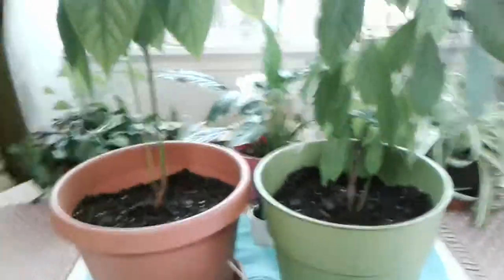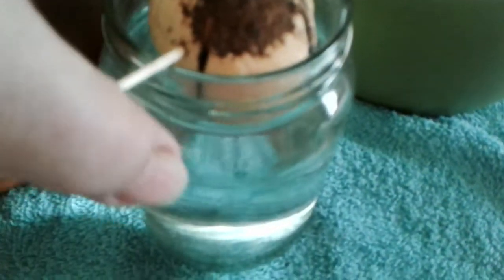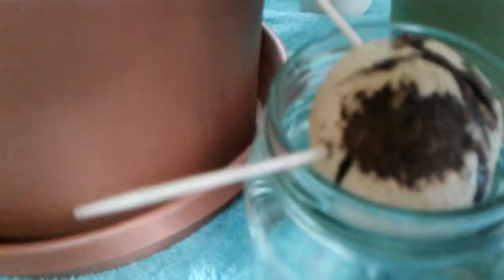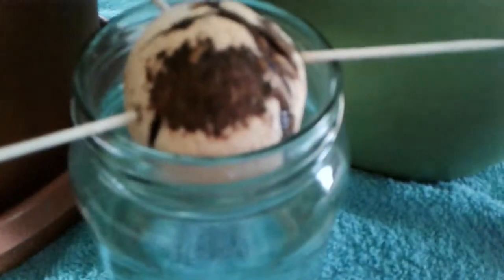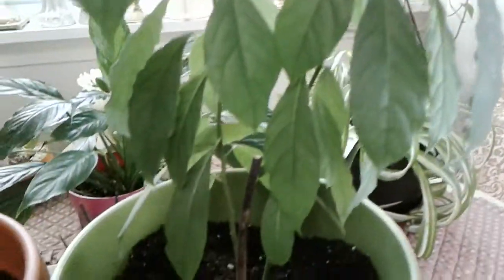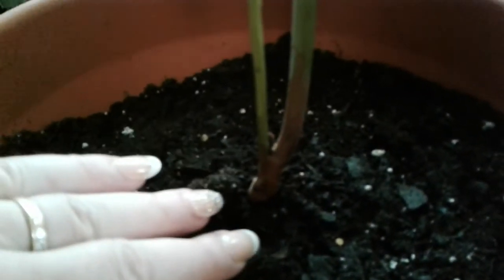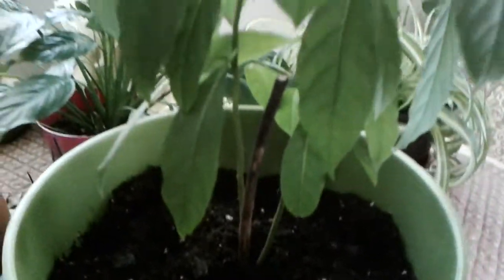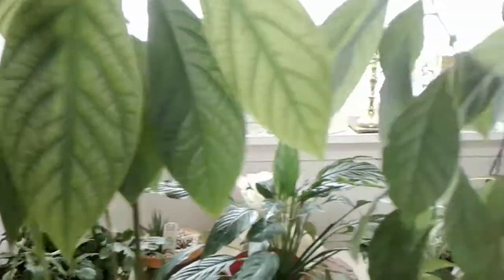How to grow avocado trees from seeds🌱Gardening with Susie TLC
Susie❤️️Sorry at the beginning of the video I meant to say growing Avocado trees from seed : )